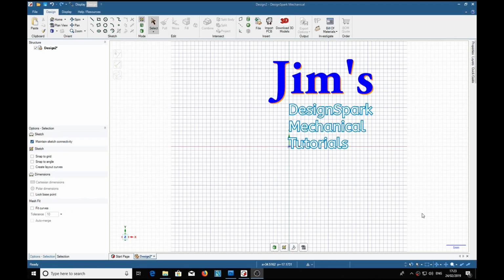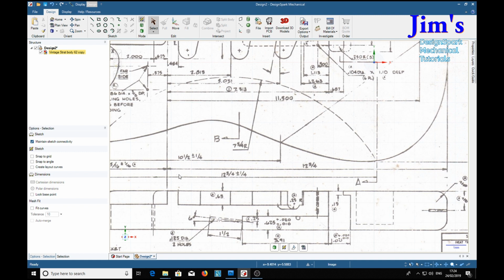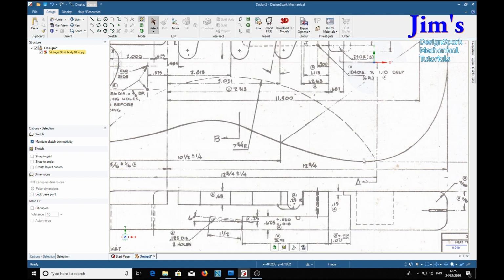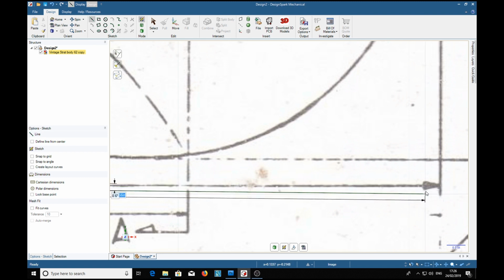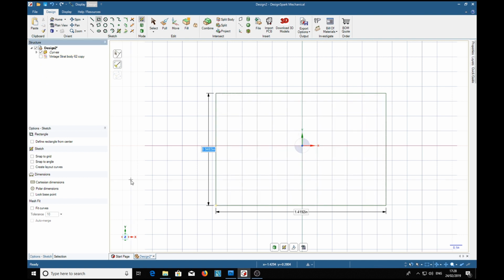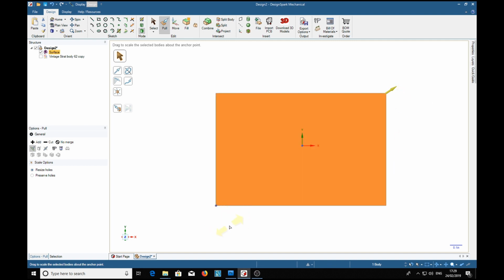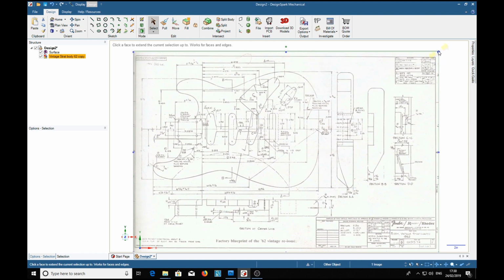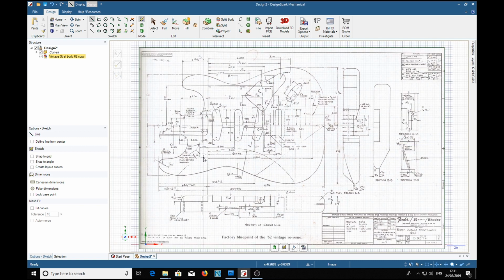DesignSpark Mechanical 1962 Vintage Fender Stratocaster body pt2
If feel that you have benefited from this tutorial please consider donating 1GBP into my Paypal account - Bespoke videos can be requested via my In this video I'll be showing how to import a 2D drawing and how to scale it to fit reality. In the next video it will be possible to trace around the outline of the guitar with the Spline tool.

The guitar body 2D drawing and other guitar images, can be found